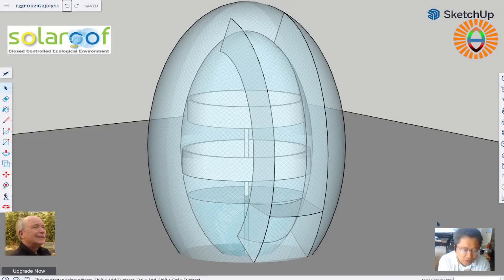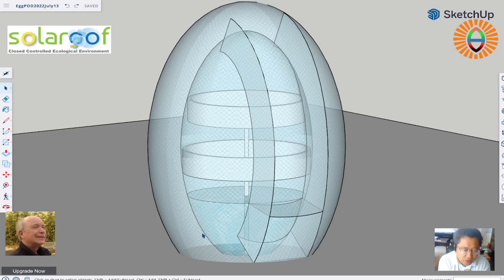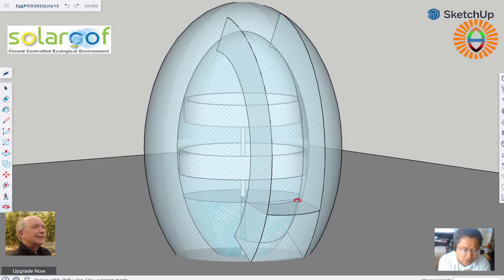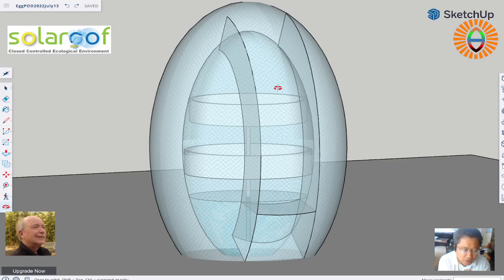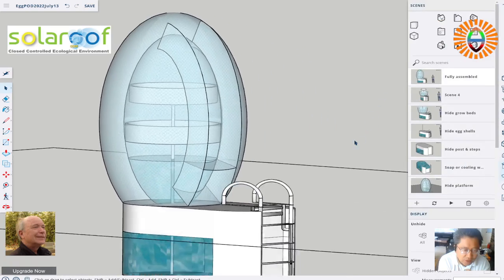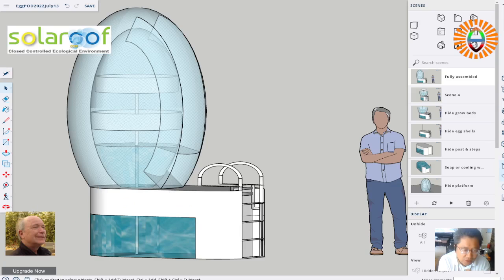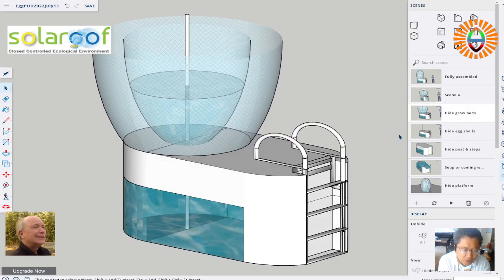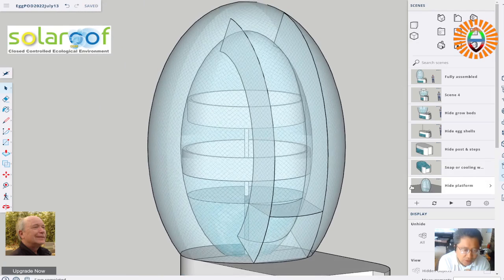EggPOD - ground breaking design by Richard Nelson, combining SolaRoof and iAVS Sandponics, a synergy